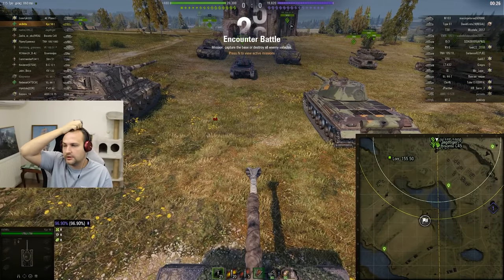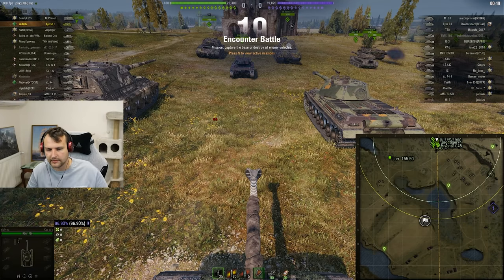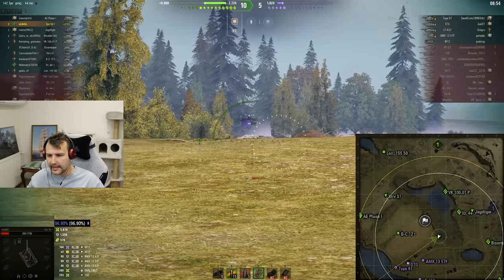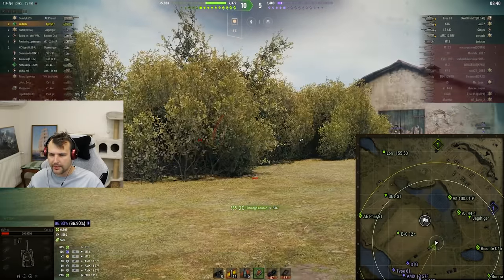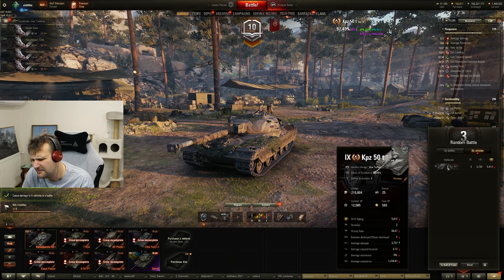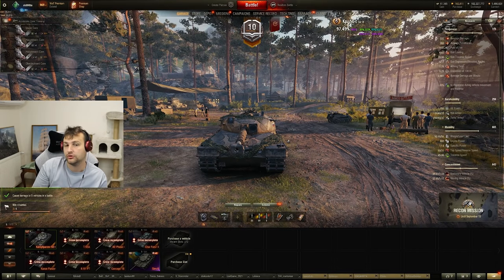Kpz 50t: A beast straight from the ranked bond shop! | World of Tanks